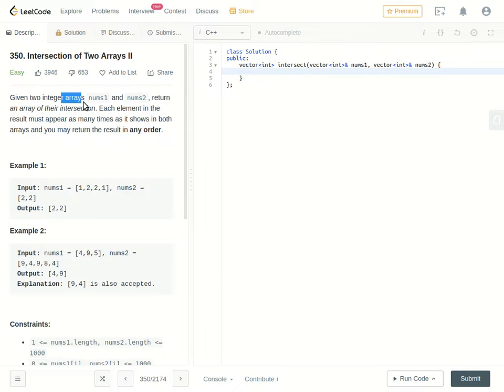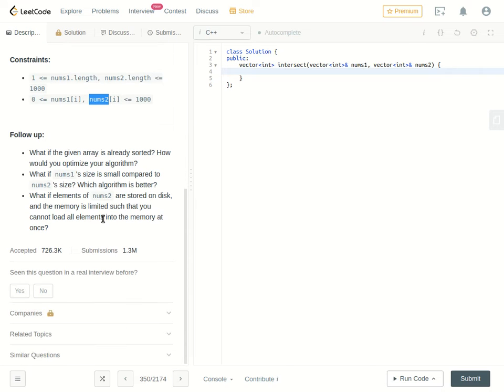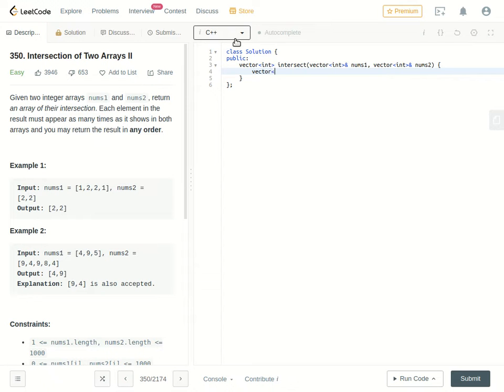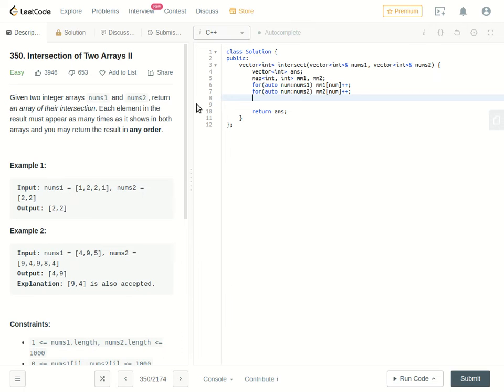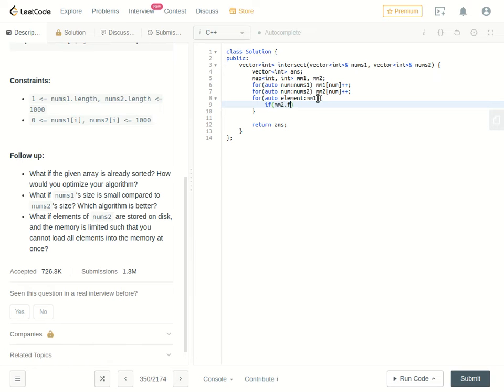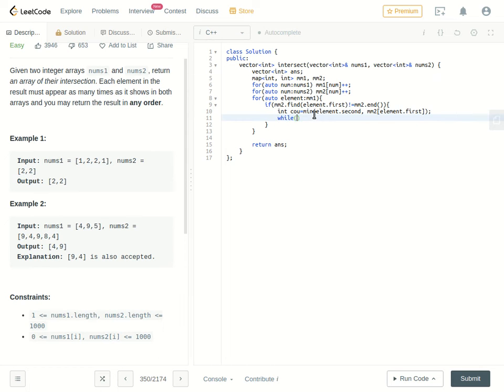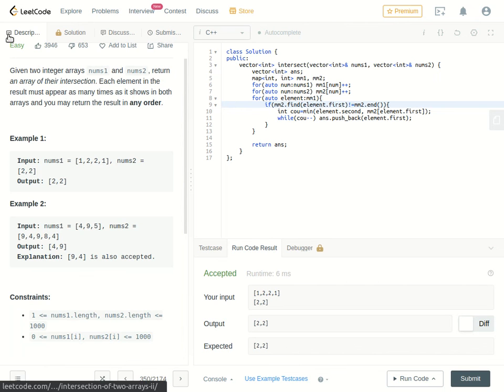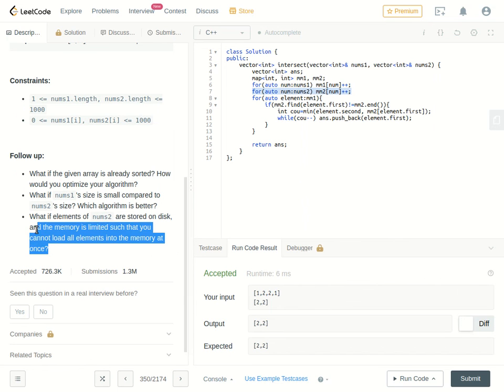350. Intersection of Two Arrays II | 2 Maps, Followup |Amazon,Google, ByteDance, Visa, Tesla | FAANG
350. Intersection of Two Arrays II
Easy

3947

653

Given two integer arrays nums1 and nums2, return an array of their intersection. Each element in the result must appear as many times as it shows in both arrays and you may return the result in any order.

Example 1:

Input: nums1 = [1,2,2,1], nums2 = [2,2]
Output: [2,2]
Example 2:

Input: nums1 = [4,9,5], nums2 = [9,4,9,8,4]
Output: [4,9]
Explanation: [9,4] is also accepted.

Constraints:

1 lessthanor= nums1.length, nums2.length lessthanor= 1000
0 lessthanor= nums1[i], nums2[i] lessthanor= 1000

Follow up:

What if the given array is already sorted? How would you optimize your algorithm?
What if nums1's size is small compared to nums2's size? Which algorithm is better?
What if elements of nums2 are stored on disk, and the memory is limited such that you cannot load all elements into the memory at once?
Accepted
726.4K
Submissions
1.3M

Yes

No